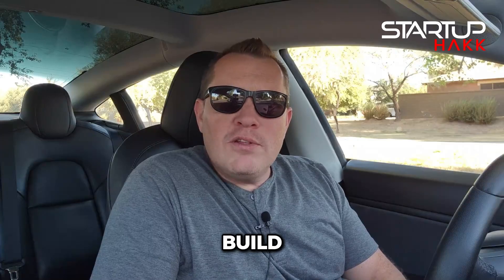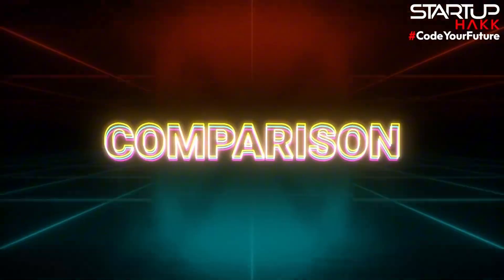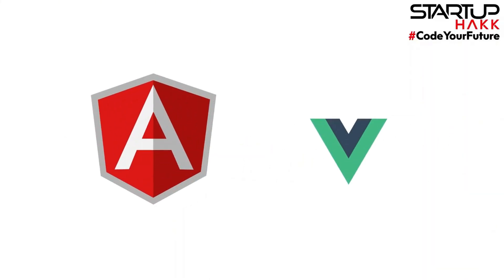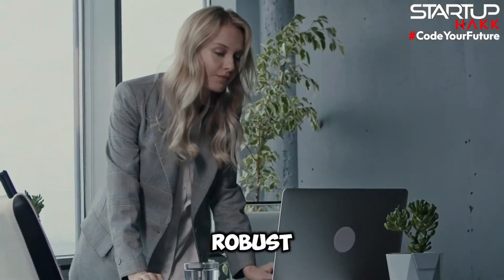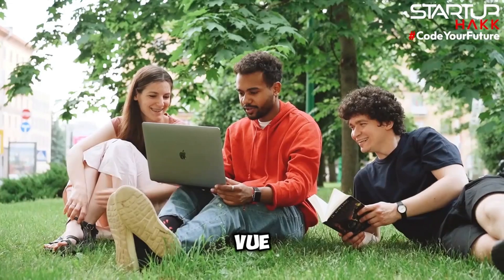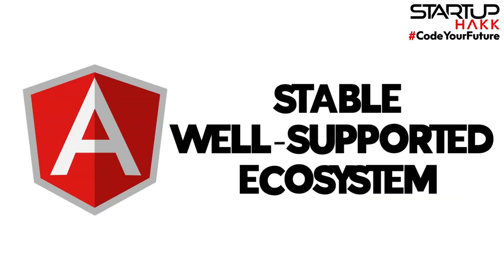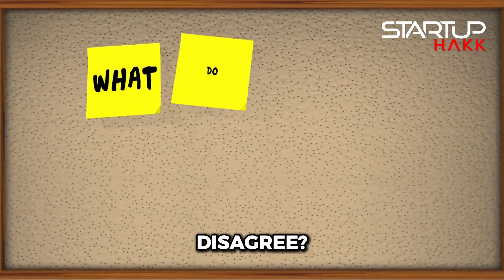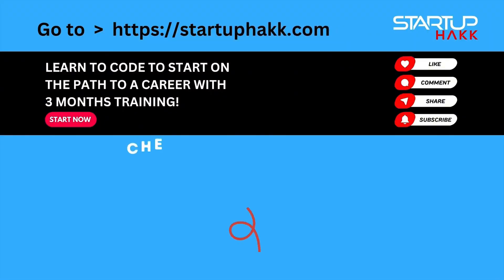Angular vs Vue.js: Which Front-End Framework Reigns Supreme?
Today, we’re diving into a head-to-head comparison of two popular front-end frameworks: Angular and Vue.js. Both have their strengths and weaknesses, but which one truly stands out? Let's break this down into five key points to help you decide which platform might be better suited for your needs.

1. Learning Curve and Ease of Use
Vue is often praised for its gentle learning curve and ease of use. Its simplicity and flexibility make it an excellent choice for beginners and small projects. The framework’s documentation is straightforward and beginner-friendly, helping developers get up to speed quickly. Angular, on the other hand, has a steeper learning curve due to its extensive feature set and use of TypeScript, but it offers robust tools for building large-scale applications.

2. Flexibility vs. Structure
Vue provides developers with a lot of flexibility in how they structure their projects. This flexibility allows for creative freedom but can lead to inconsistencies in larger teams. Angular, in contrast, is highly opinionated with a well-defined structure, which helps maintain consistency across large projects. This makes Angular a better choice for enterprise-level applications where consistency and scalability are crucial.

3. Performance and Optimization
Both Angular and Vue offer excellent performance, but they approach optimization differently. Vue’s reactivity system ensures efficient updates, making it fast for dynamic applications. Angular’s change detection system is powerful but can introduce performance overhead if not managed carefully. However, with Angular Ivy, the new rendering engine, performance has significantly improved, making Angular a strong contender in terms of speed and efficiency.

4. Community and Ecosystem
Vue’s community is growing rapidly, and its ecosystem is expanding with numerous plugins and tools. However, Angular benefits from the backing of Google, providing a stable and extensive ecosystem. Angular’s long-term support and regular updates ensure that it remains a reliable choice for developers. The choice between the two often depends on whether you prefer a vibrant, growing community (Vue) or a stable, well-supported ecosystem (Angular).

5. Suitability for Different Project Types
Vue is ideal for small to medium-sized projects and for developers who appreciate flexibility and simplicity. It’s great for building single-page applications (SPAs) and adding interactivity to existing applications. Angular, however, excels in large-scale, enterprise-level applications where a well-structured, maintainable codebase is essential. Its comprehensive suite of tools and features makes it suitable for complex projects with large development teams.

In conclusion, while both Angular and Vue are powerful frameworks, Angular slightly edges out Vue due to its robust structure, enterprise-level capabilities, and strong support from Google. However, the best choice ultimately depends on the specific needs of your project and your team's expertise.

What are your thoughts? Do you disagree? Here at StartupHakk, we love to train Software Developers in our coding Bootcamps and to build Custom Software Solutions for people. So reach out and we love to help!